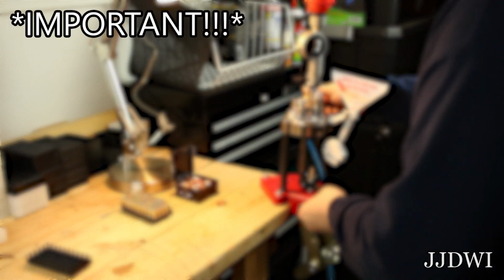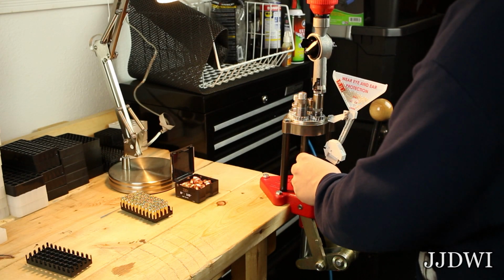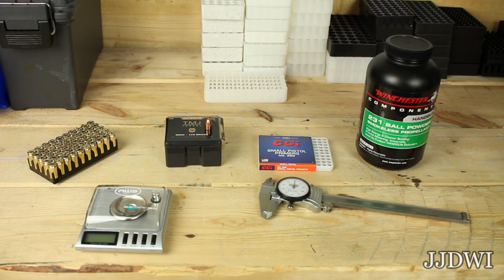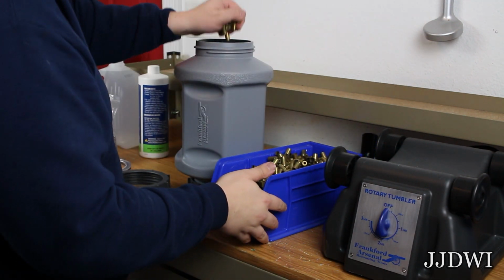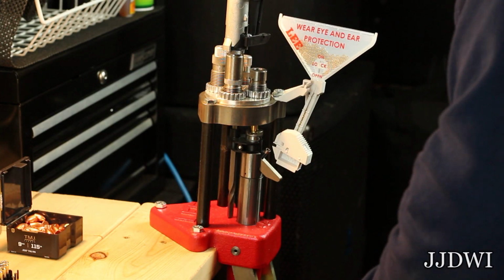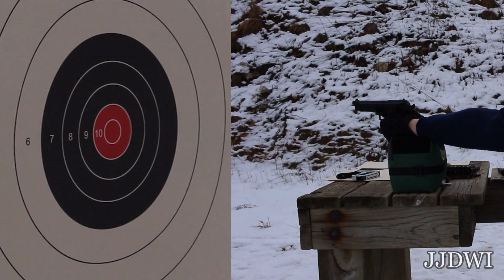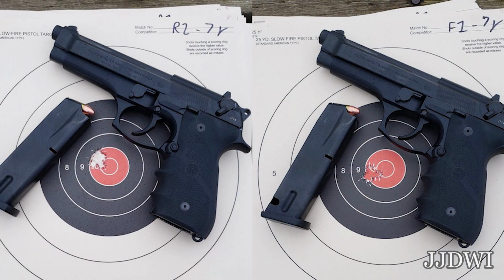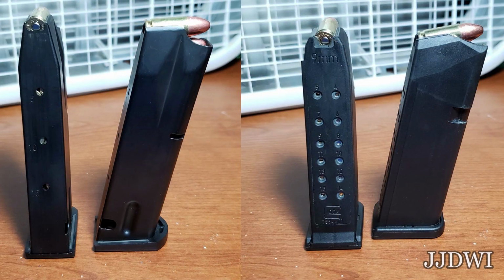Reload 9mm From Start To Finish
My process of reloading 9mm from start to finish.

Intro - 0:00
Before We Get Started  - 0:08
Equipment - 0:34
Components - 1:04
The Process (Cleaning) - 1:24
The Process (Putting It All Together) - 2:08

The Range Test - 2:39
Until It Is Done... - 3:21

Thank You! - 3:42

References

Lyman 49th Edition Reloading Handbook

Equipment shown in this video

Handguns
Beretta 92FS - 9mm
Glock 19 Gen 4 - 9mm

Reloading Presses
Lee 4 Hole Classic Turret Press / Carbide Dies
Lee Breech Lock Reloader Single Stage Press / Depriming Die

Tumbler
Frankford Arsenal Rotary Tumbler / Distilled Water, Brass Polish, Stainless Steel Pins

Tools
American Weigh Scales Gemini-20 Portable Scale
Anytime Tools Dial Caliper
Frankford Arsenal Media Transfer Magnet

Components
Reclaimed Brass / Inspected, Cleaned
CCI #500 Small Pistol Primers
Winchester 231 Smokeless Gun Powder / 4.6 Grain Powder Charge
Speer TMJ 115 Grain .355” Diameter Bullets

Bench Rest
Caldwell DeadShot Bag

Cartridge Box
Plano 9mm

If you would like to support me, it would be greatly appreciated!